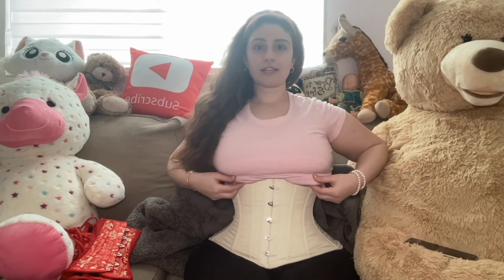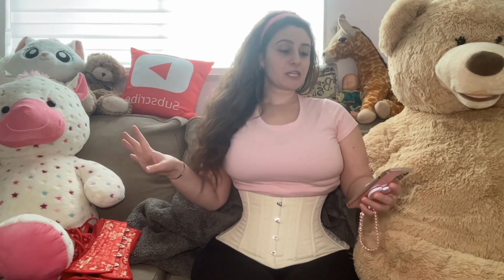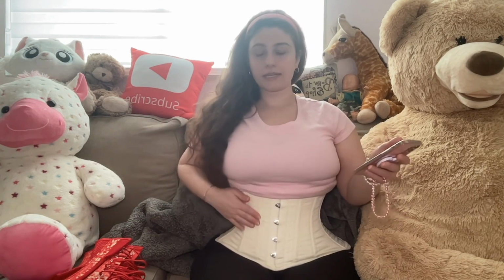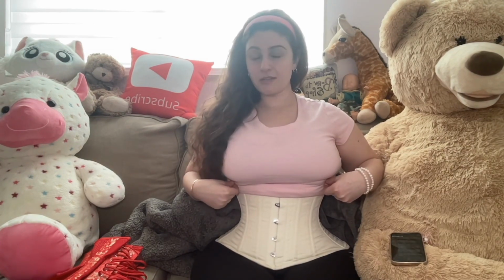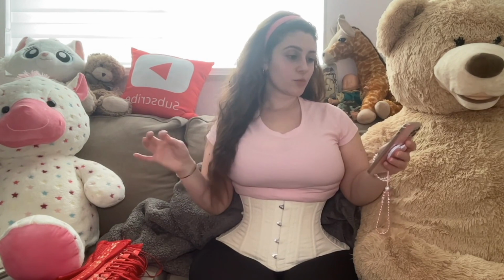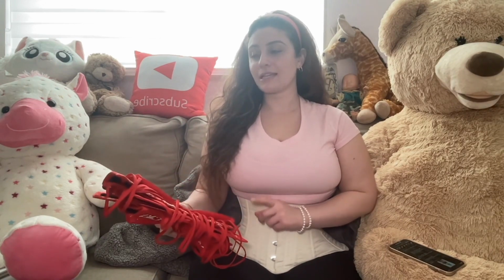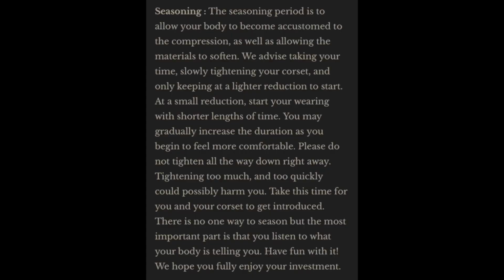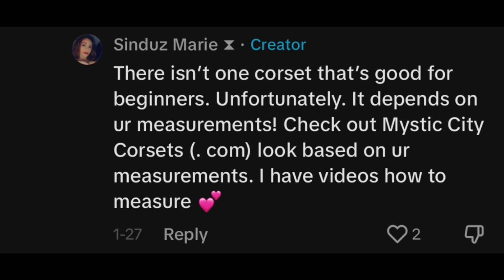Corset Beginner? START HERE.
I create videos with the intention of entertaining my viewers, and hope to inspire you all to go after your desired body goals through waist training with corsets. Live Life Laced.

⟡ Sweatbands / Waist Trainers I use

♡ M Y    C U R R E N T    C O R S E T S
⟡ Orchard Corset, CS479, Extreme Curve Standard Underbust Corset, Size 24"
⟡ MysitC City Corset, MCC254, Red Mesh Brocade Underbust Corset, Size 22"